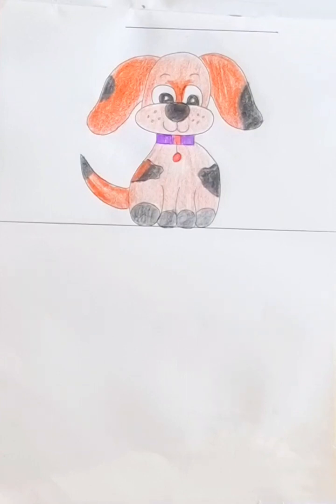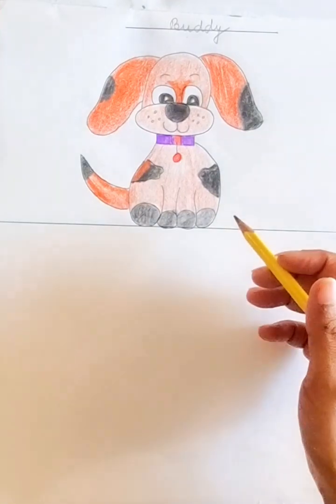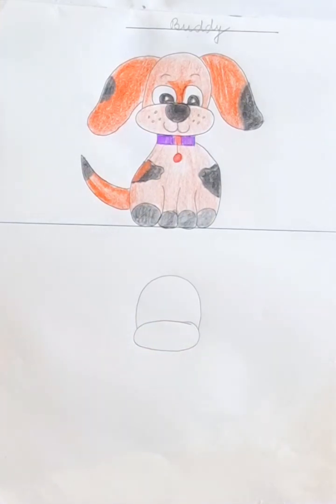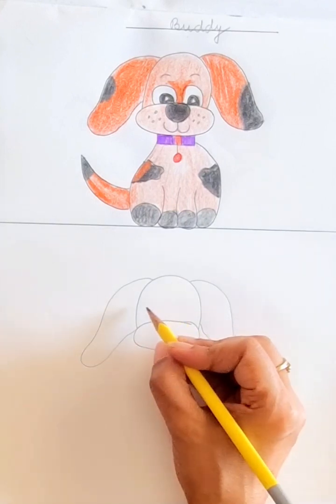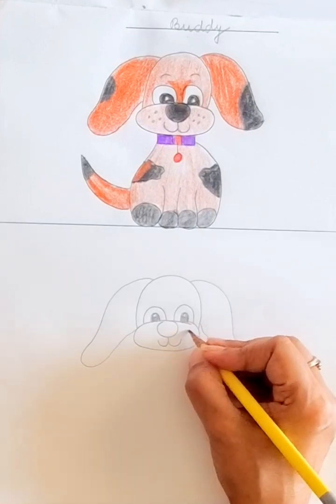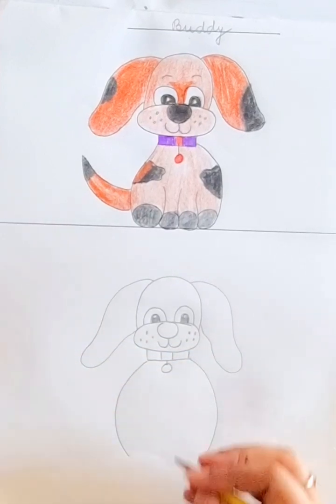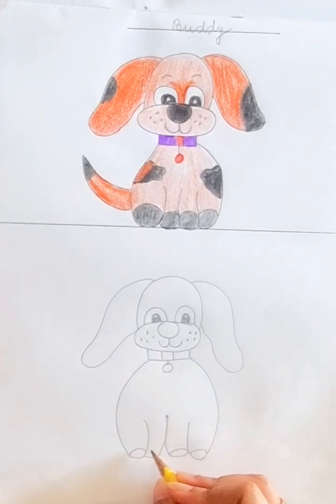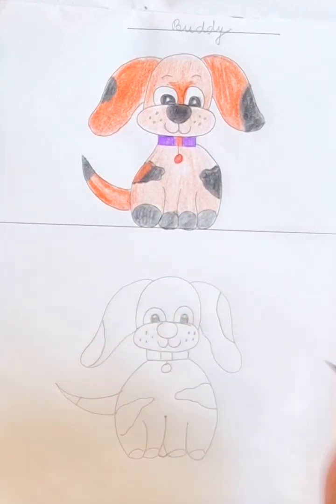Drawing tutorial of cute DOG | Step-by-step tutorial | Easy drawing of DOG